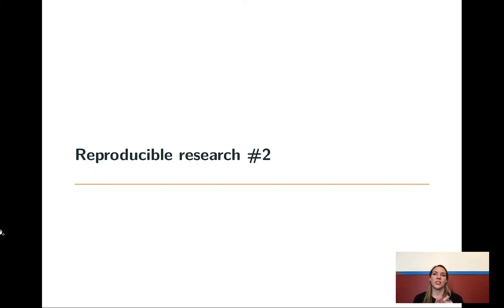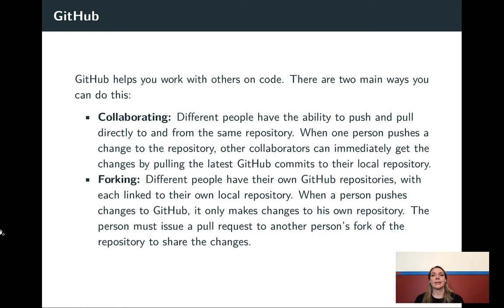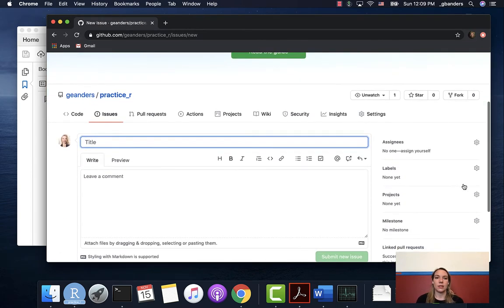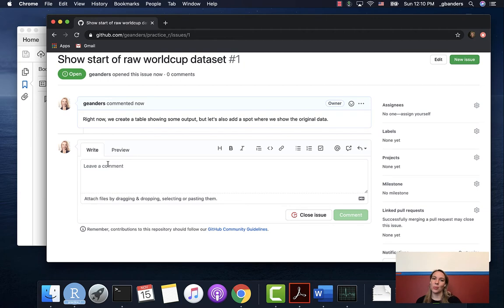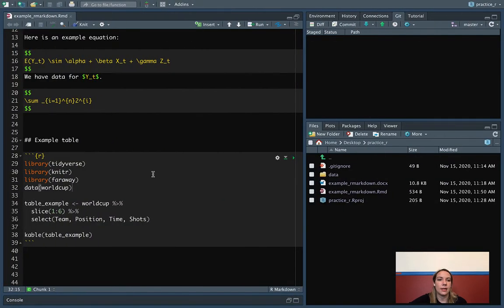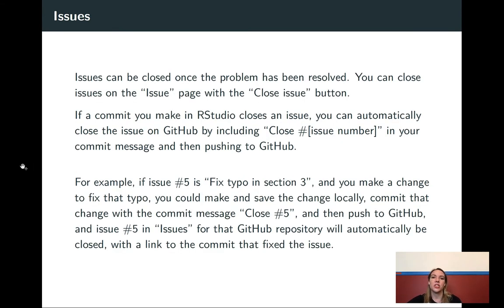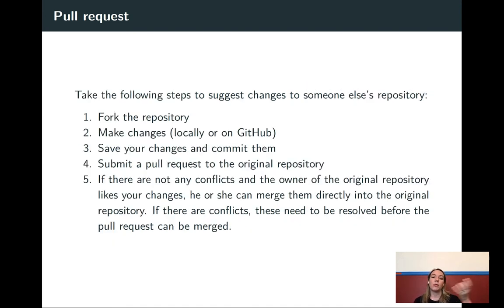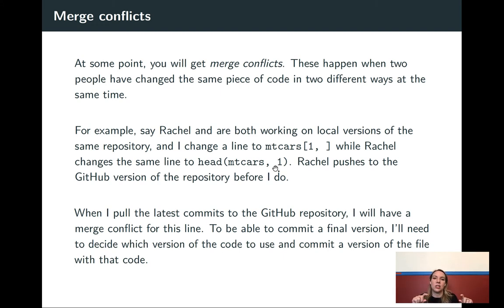Ch 9, Video 8: More on git and GitHub